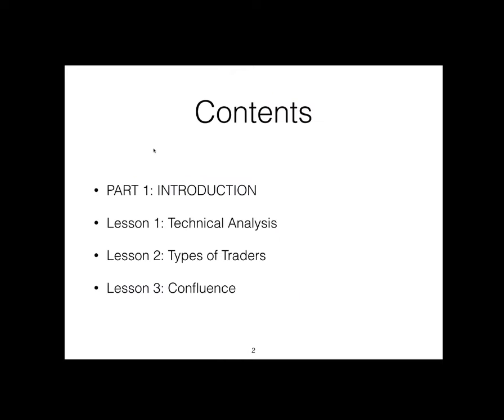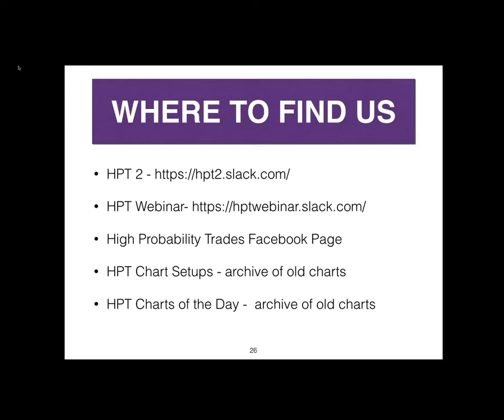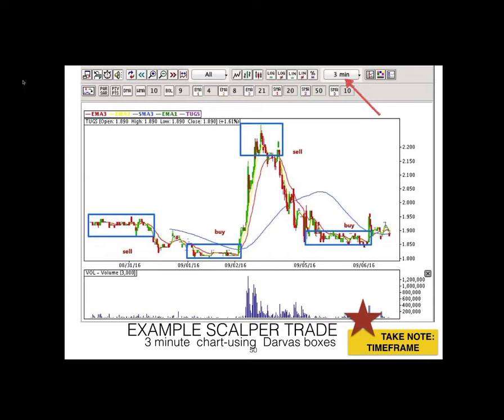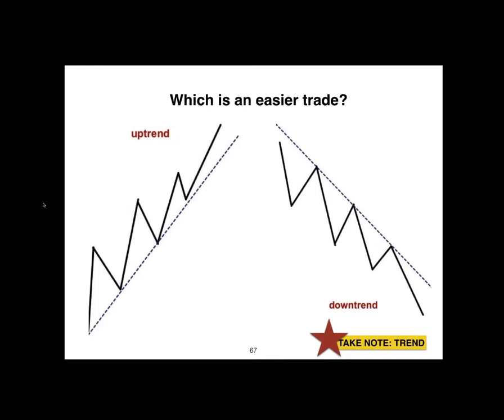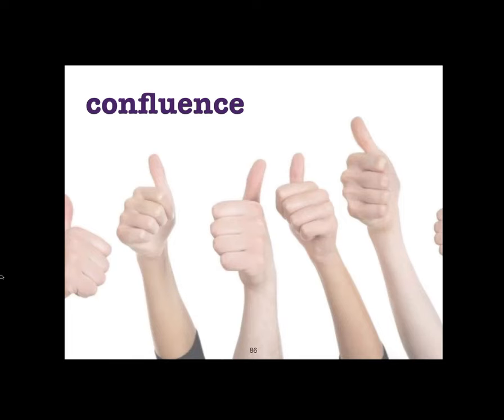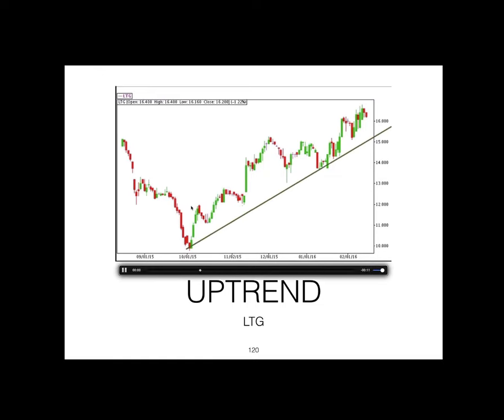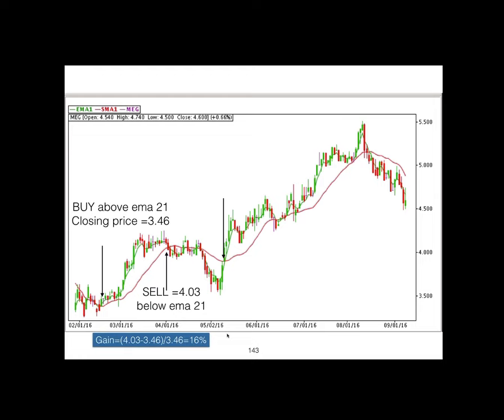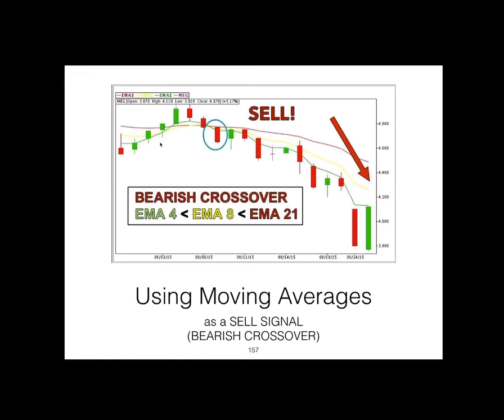High Probability Trades Part 1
Webinar by Charmagne M. Feria